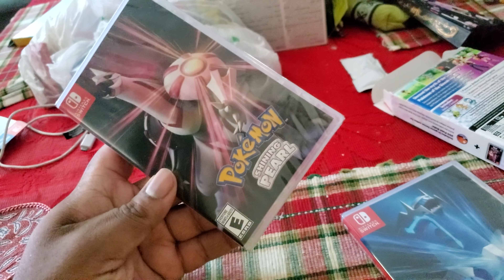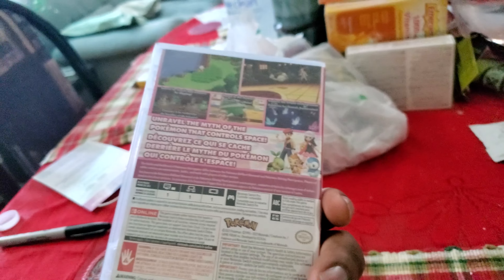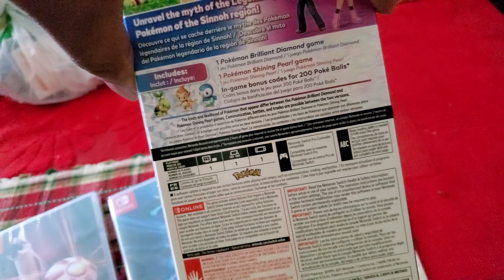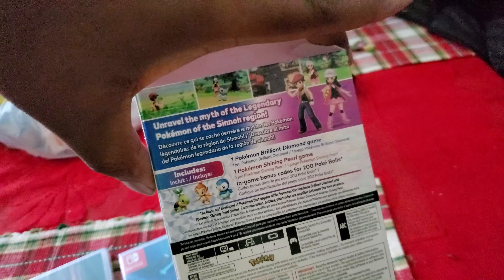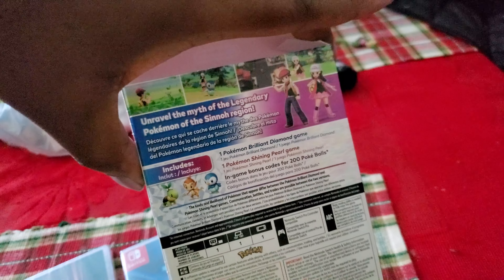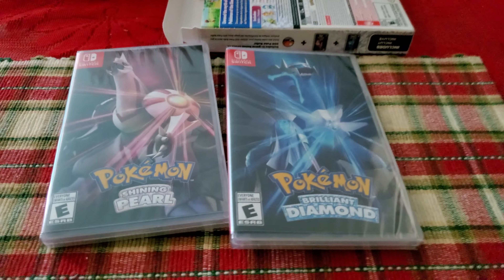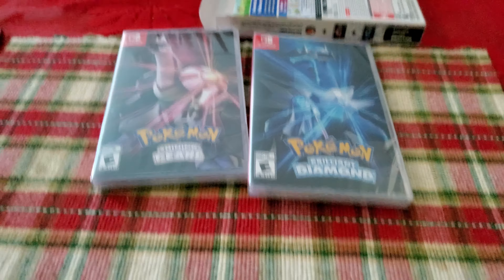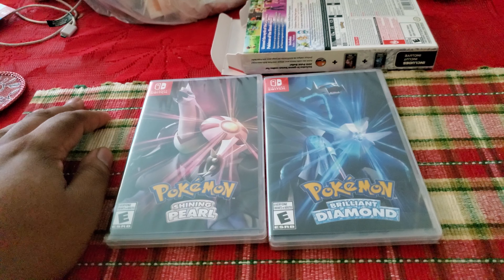Pokémon Brilliant Diamond and Shining Pearl Double Pack Unboxing (Amazon version)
Social:
Twitter - Take a look at (@Kristoff89_AMG):

PlayStation Network - Shevyd12

The Game;
Pokémon Brilliant Diamond and Pokémon Shining Pearl are 2021 remakes of the 2006 Nintendo DS role-playing video games Pokémon Diamond and Pearl. The games are part of the eighth generation of the Pokémon video game series and were developed by ILCA and published by Nintendo and The Pokémon Company for the Nintendo Switch. The games were released on 19 November 2021. They were announced as part of the Pokémon 25th Anniversary event, alongside Pokémon Legends: Arceus. They are the first main Pokémon games not to be developed by Game Freak. They received positive reviews from critics.

Gameplay;
Gameplay of Pokémon Brilliant Diamond and Shining Pearl is similar to the original Diamond and Pearl games, comparable to previous remakes such as Omega Ruby and Alpha Sapphire. The games are presented in a top-down isometric third-person perspective, though with a distinct visual style.

Setting;
As with the original games, Brilliant Diamond and Shining Pearl are set in the fictional region of Sinnoh, an island based on the Japanese island of Hokkaidō